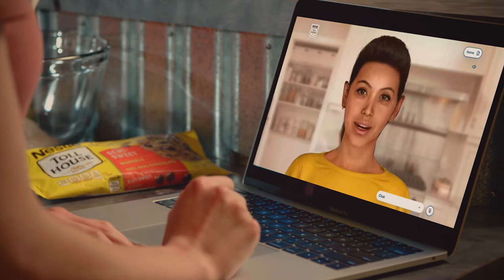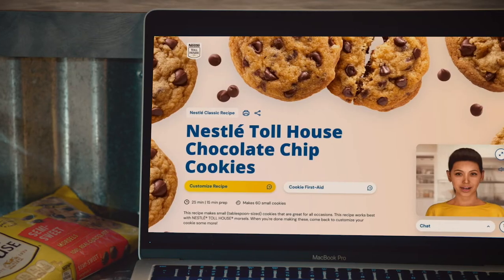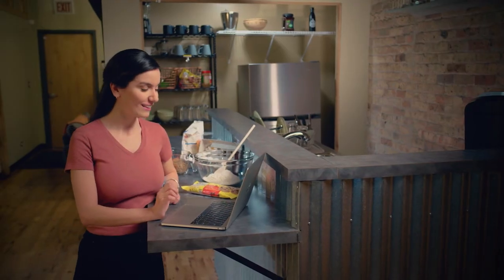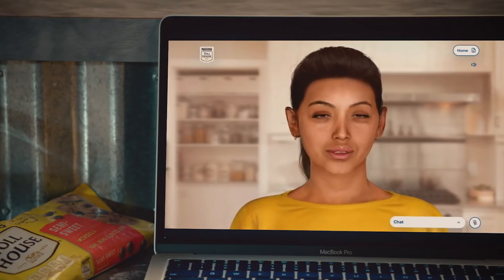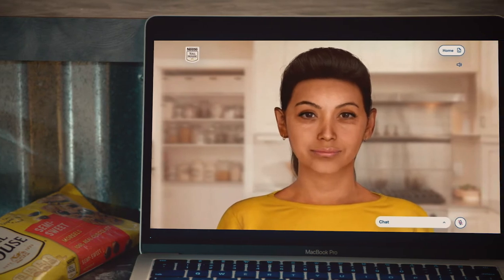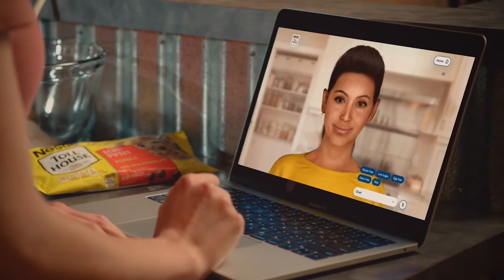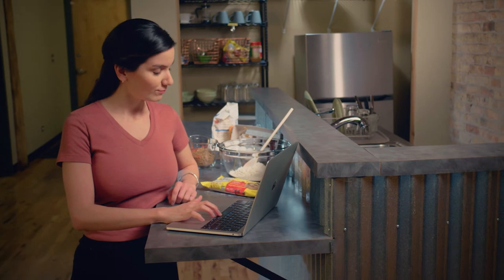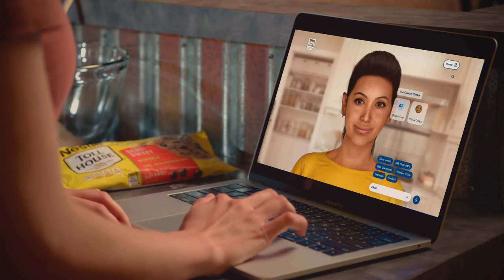Soul Machines + Nestle Ruth video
Ruth is a cookie coach that can help you make your perfect Nestle Toll House cookies.